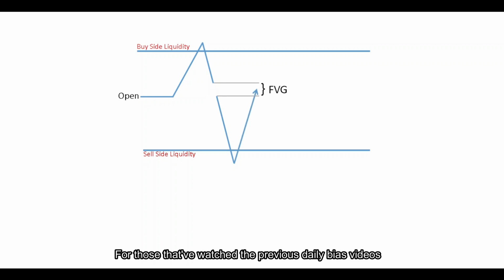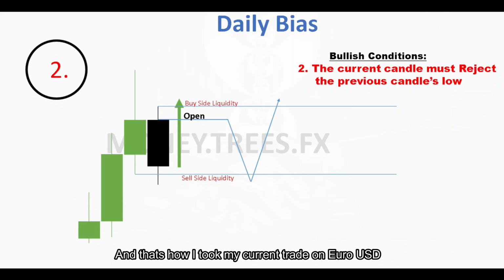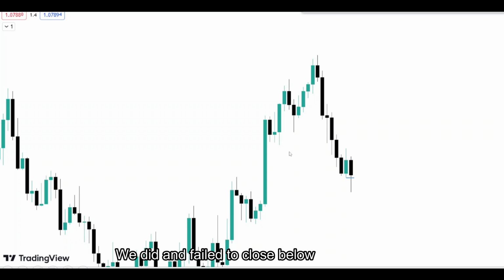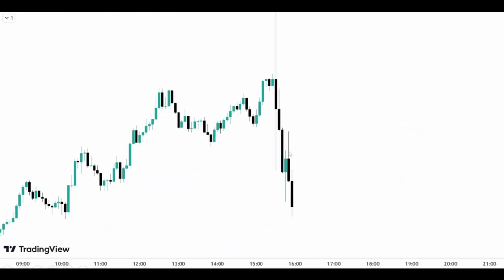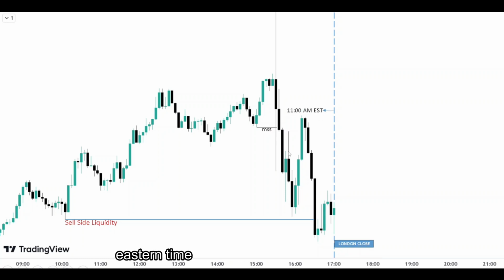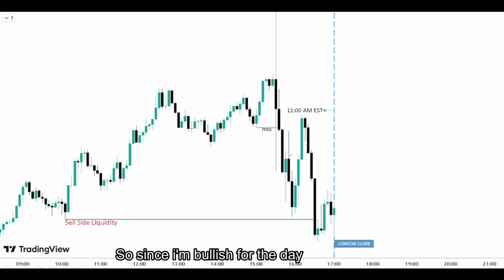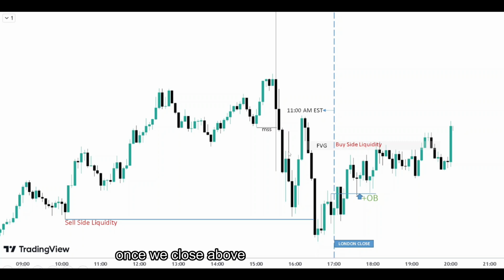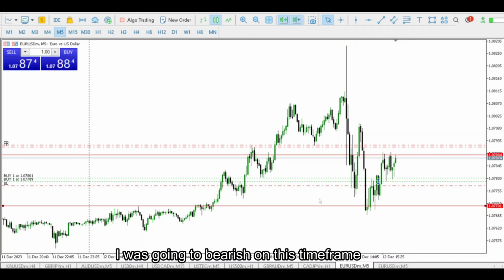How to trade without Bias during December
in this video i'm covering a method that can be used to find trade setups during the December holidays.

The teachings in these videos are  inspired by the following people:

ICT (InnerCircleTrader)